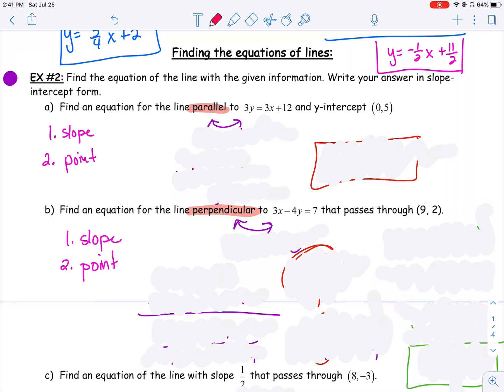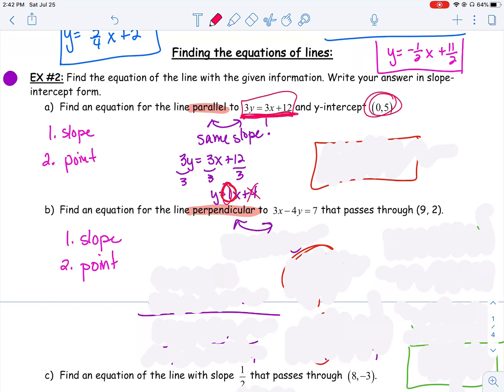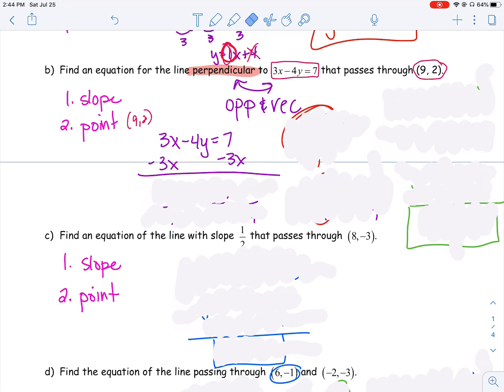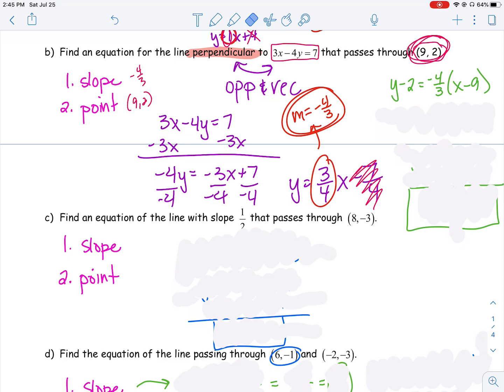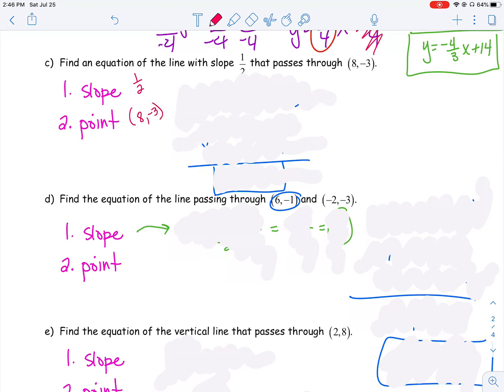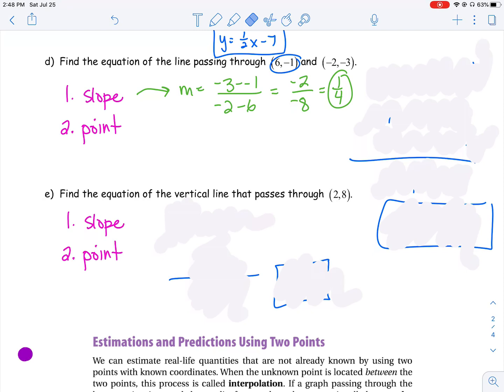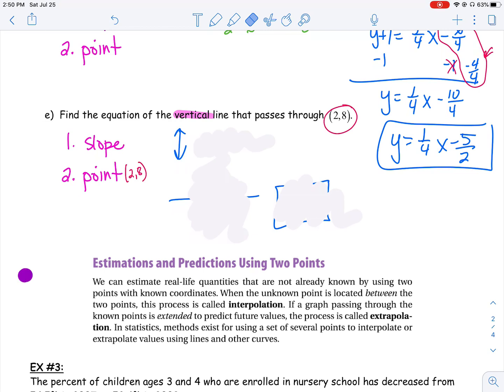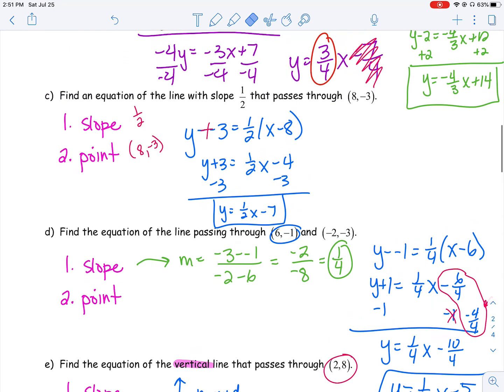MAT114 3.7 ex2 Point-Slope Form VIDEO